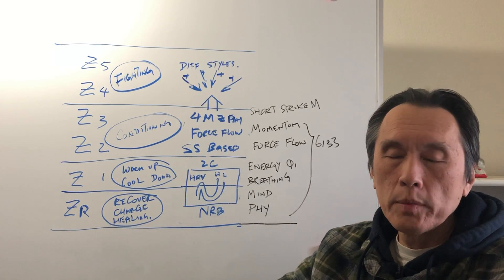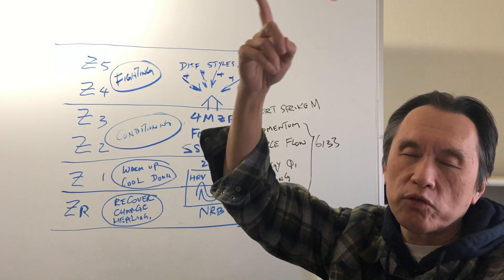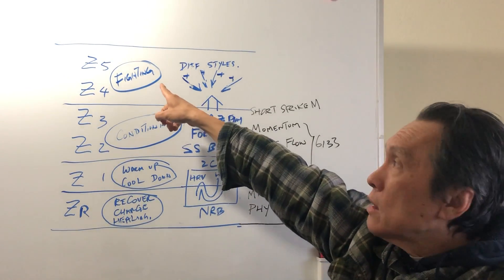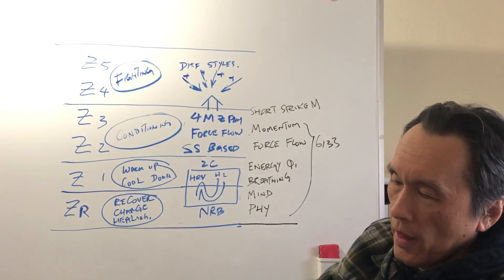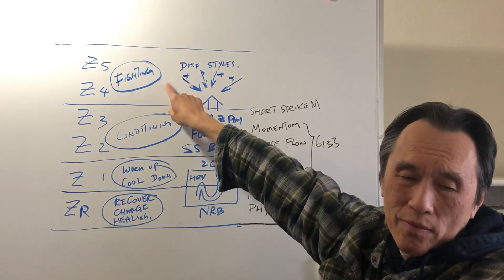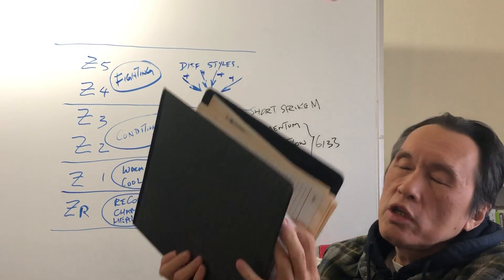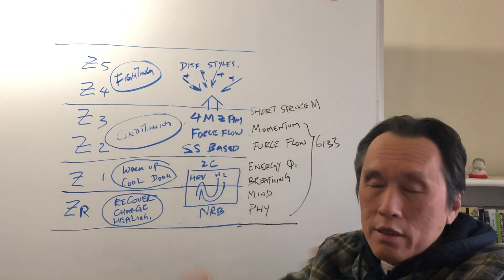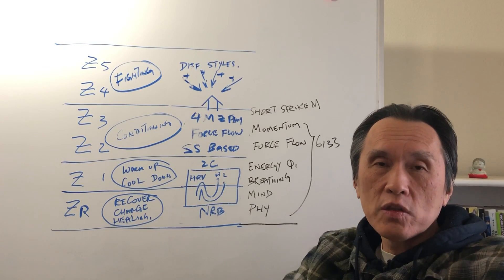Let’s clear up the Ng Mui Wing Chun creation myth once for all